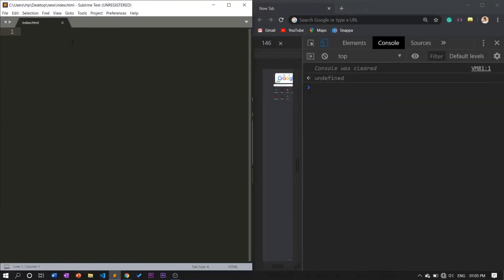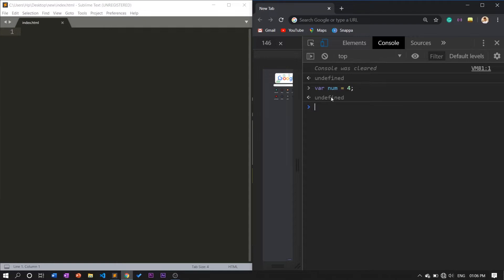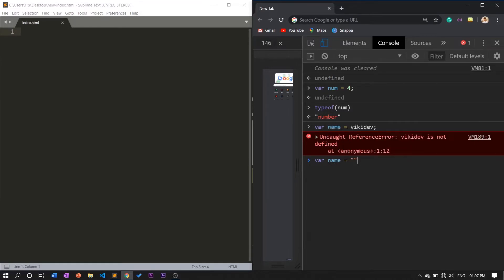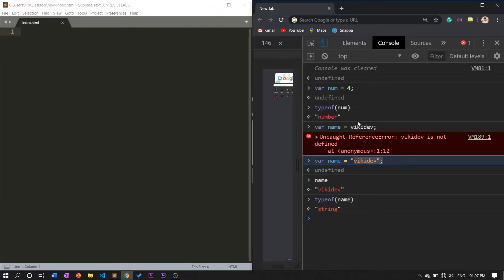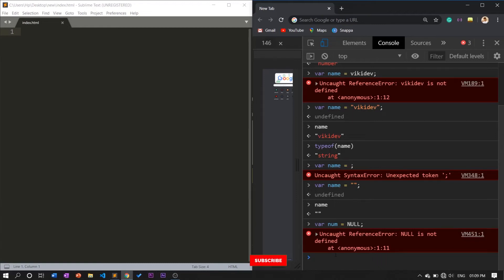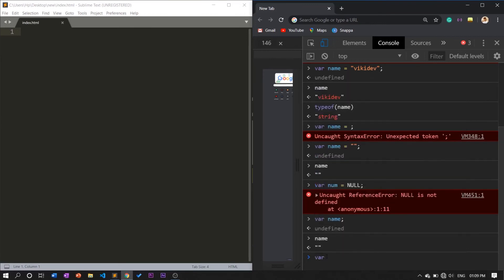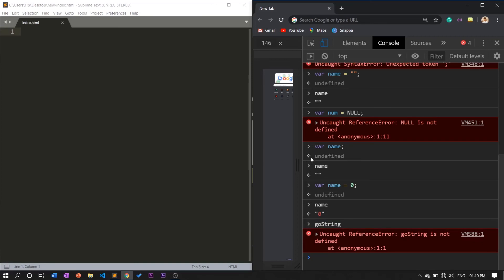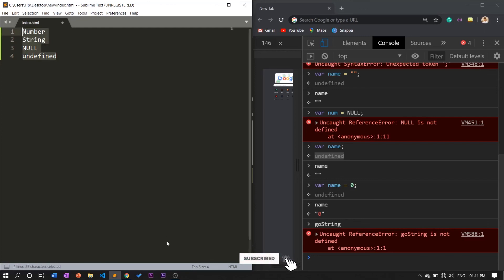Javascript for Beginners - Primitive Datatypes.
This video is about javascript Primitive Datatypes to make you understand what will be the datatype of the variable.
And this video will cover the topic of properties like Number String NULL and Undefined.

I hope you like this video and help me to reach the first thousand subscribers
I am thinking about making the course about the HTML CSS and Javascript.
Let me know your comments in the comment section.

Once again Thankyou for watching.